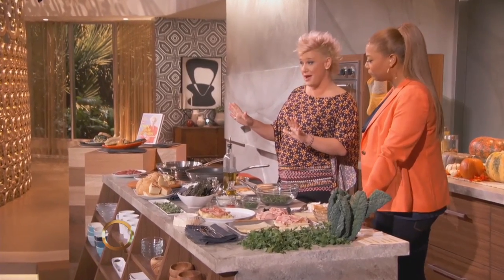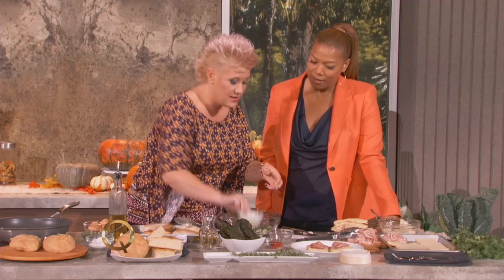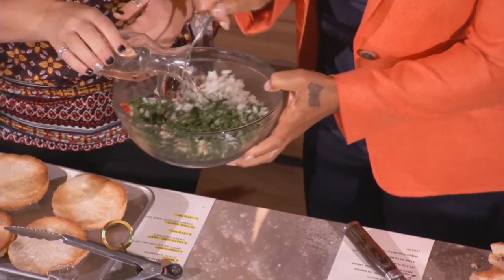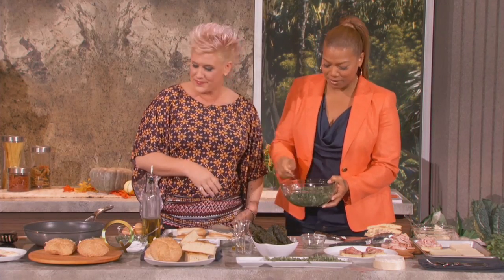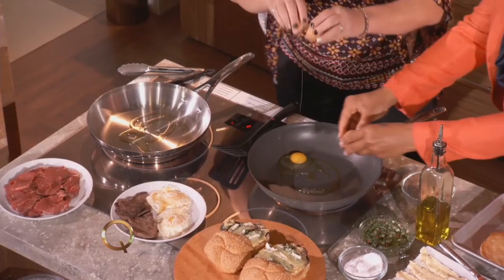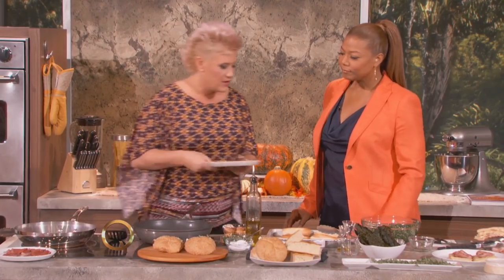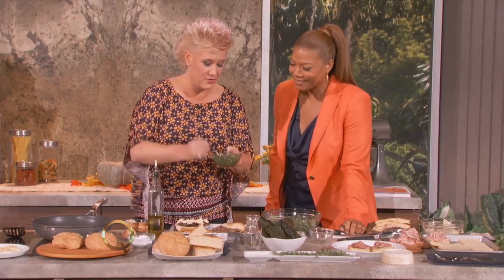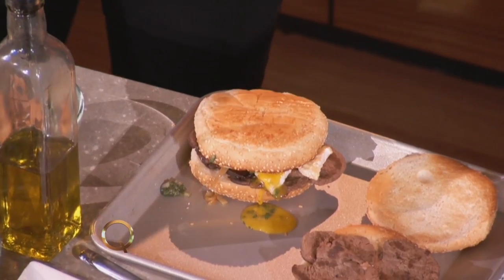Anne Burrell Shows How to Design a Sensational Sandwich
Chef Anne Burrell demonstrates how to whip up a steak sandwich with chimichurri.